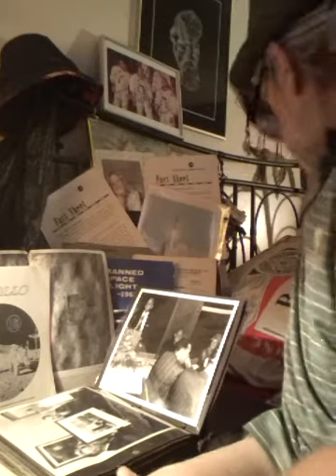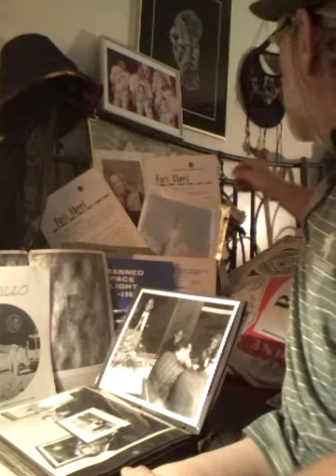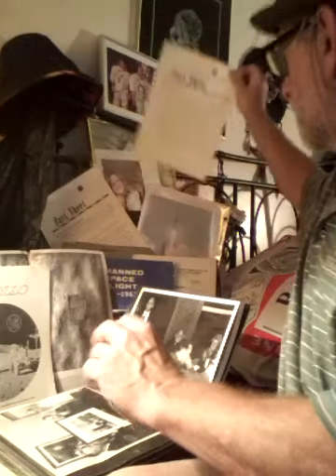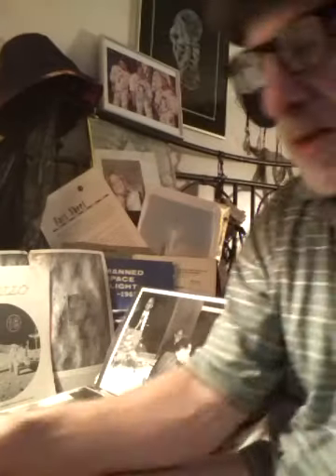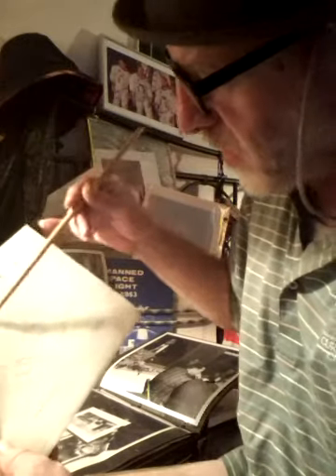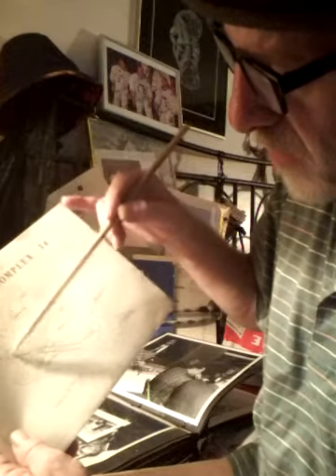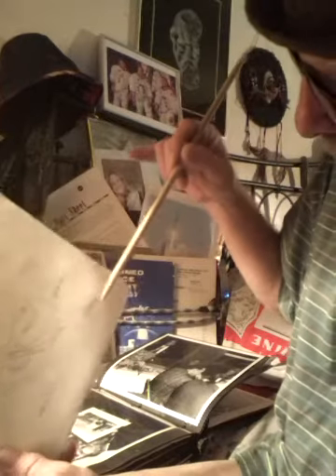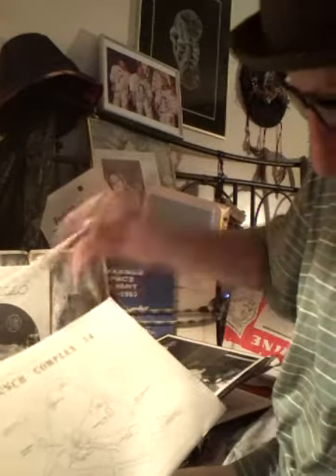138. . FACT SHEET - NASA MERRIT ISLAND LAUNCH COMPLEX 34.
Lisa's grandbaby law - Brain dead is not dead.